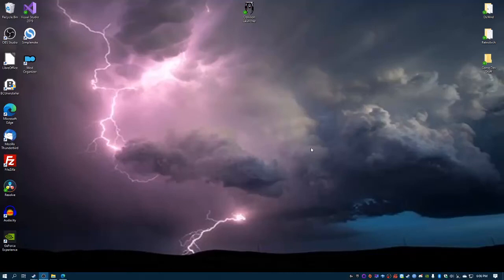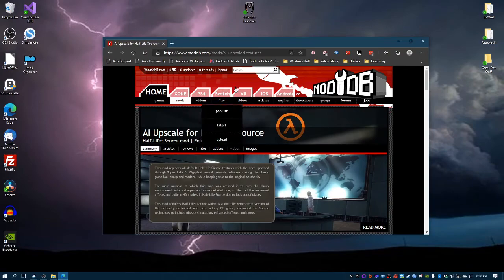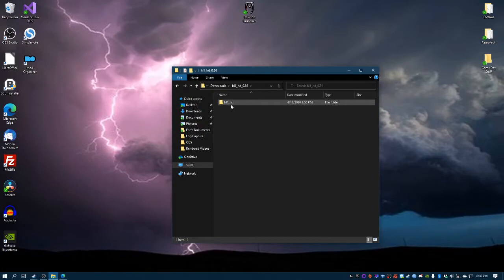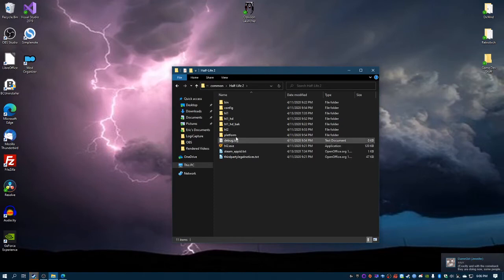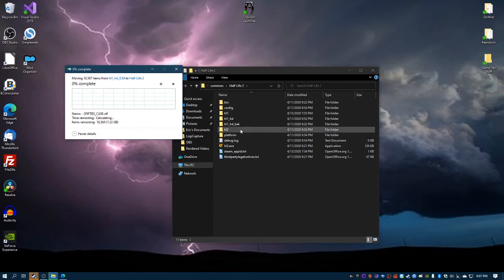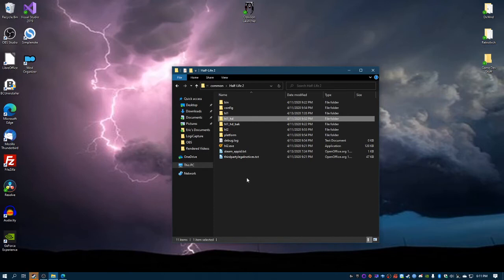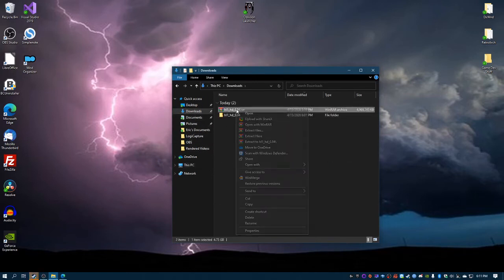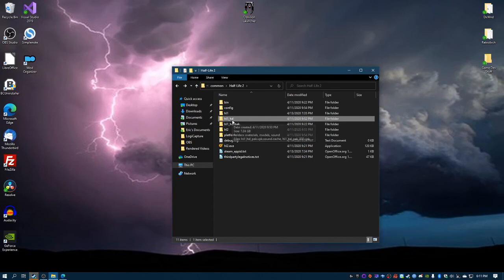How to install Half Life Source AI Upscaled Texture Mod